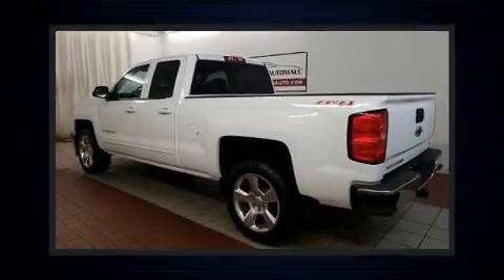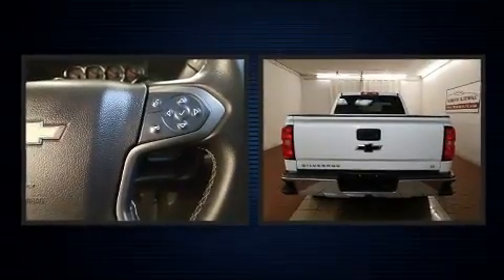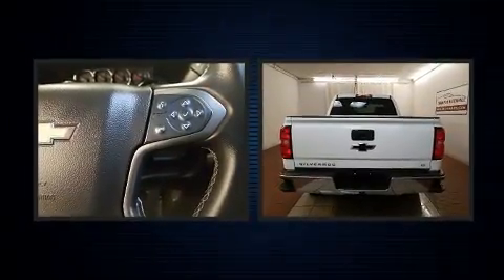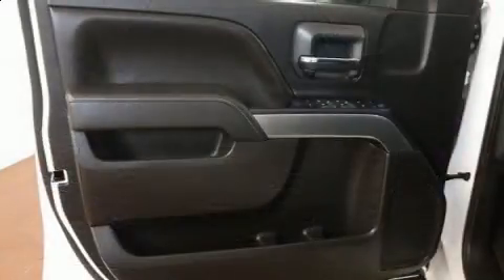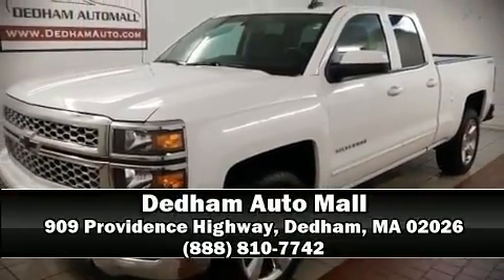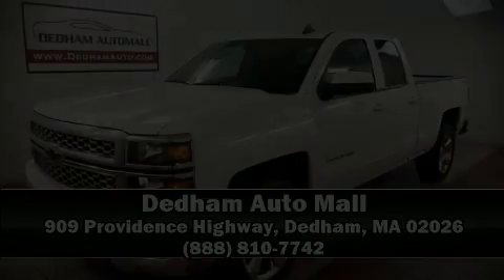2015 Chevrolet Silverado 1500 LT in Dedham, MA 02026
Treat yourself to a test drive in the 2015 Chevrolet Silverado 1500. With just over 45,000 miles on the odometer, this vehicle provides excellent value as a pre-owned model. All of the premium features expected of a Chevrolet are offered, including: a trip computer, air conditioning, fully automatic headlights, tilt steering wheel, heated door mirrors, an overhead console, and 1-touch window functionality. Premium sound drives 6 speakers, providing you and your passengers a sensational audio experience. Passenger security is always assured thanks to various safety features, such as: dual front impact airbags with occupant sensing airbag, head curtain airbags, traction control, ignition disabling, onStar, and 4 wheel disc brakes with ABS. Brake assist technology provides extra pressure when applying the brakes. A Carfax history report indicates just one previous owner. Our sales reps are knowledgeable and professional. They'll work with you to find the right vehicle at a price you can afford. We are here to help you.